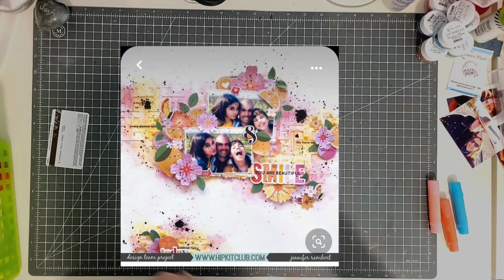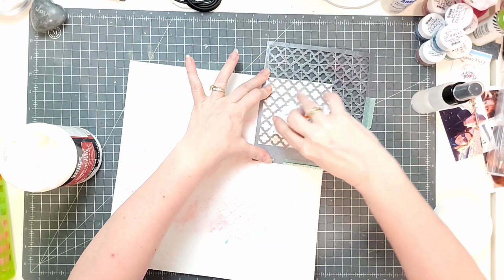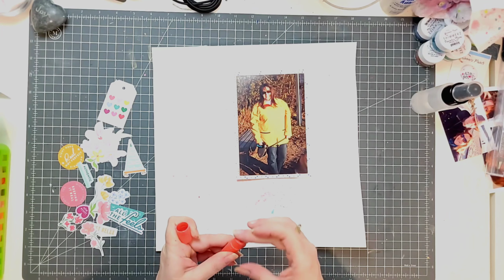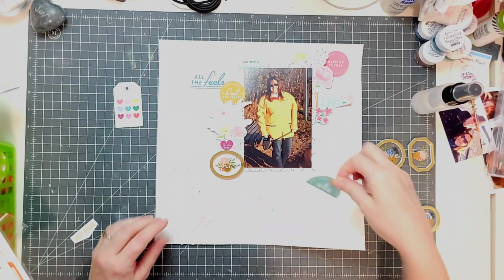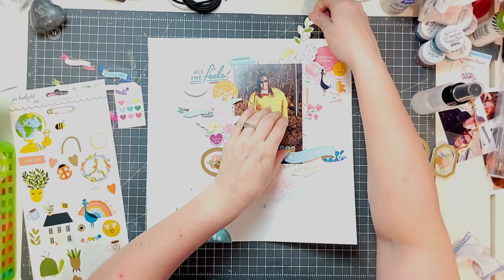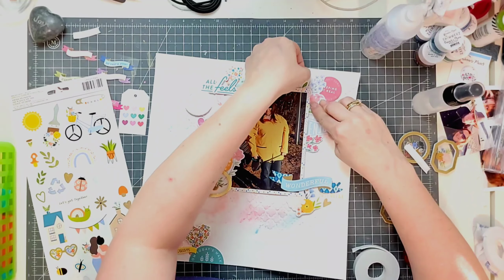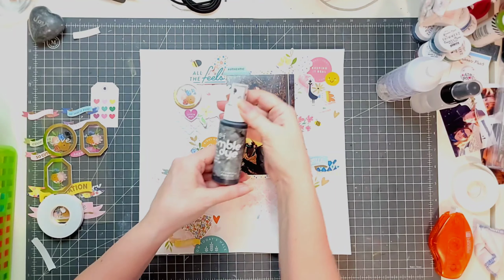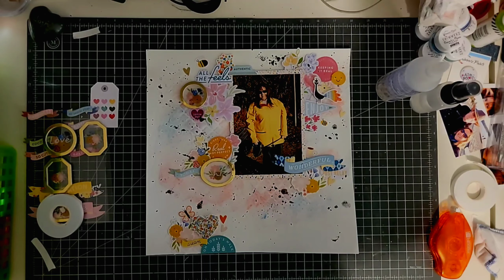Mixed Media Double Take: Wonderful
Welcome to my latest scrapbook layout process video for mixed media double take. This layout video will show you how to use mixed media in different ways to create completely different looks.